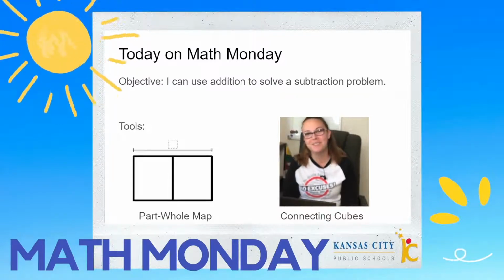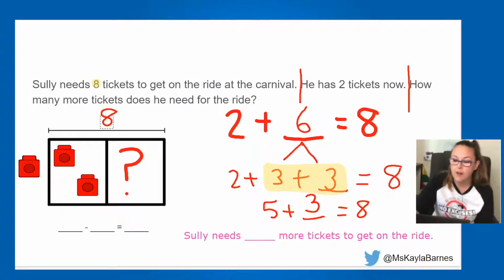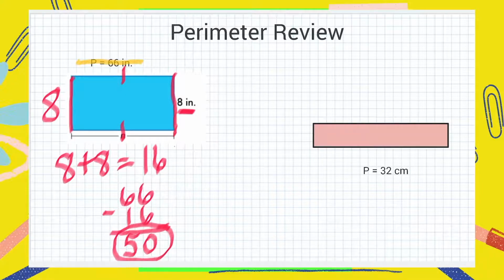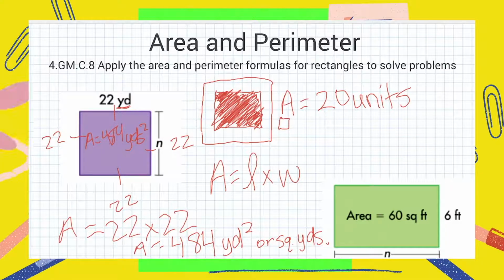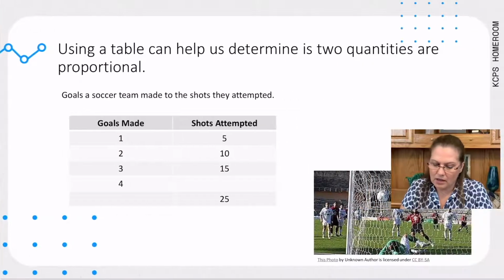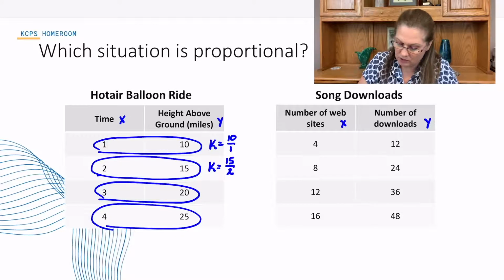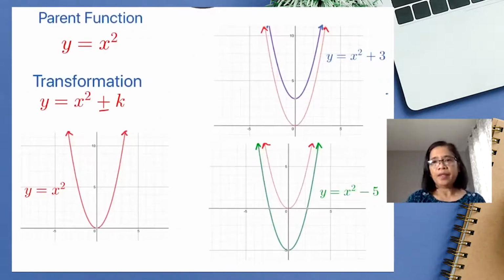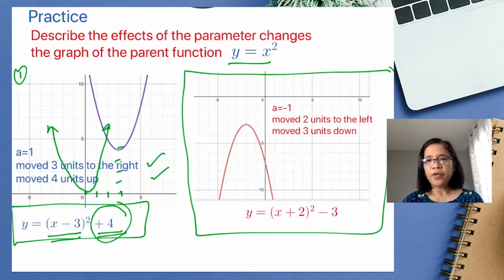KCPS Homeroom: Math Monday! (Episode 50 - 10/26)